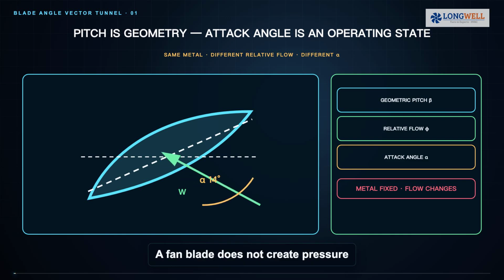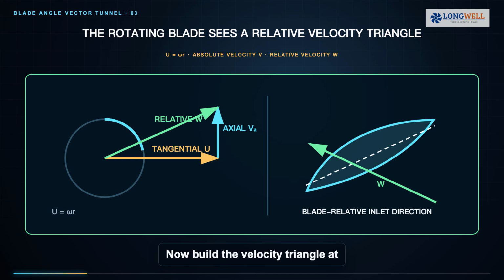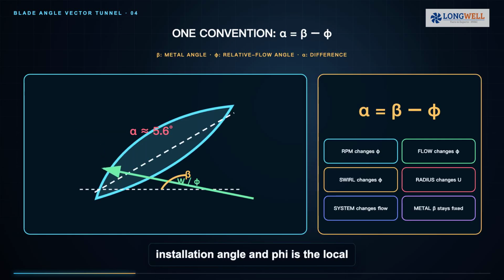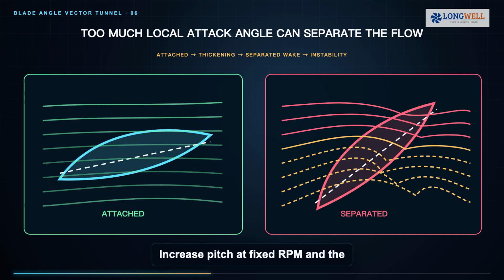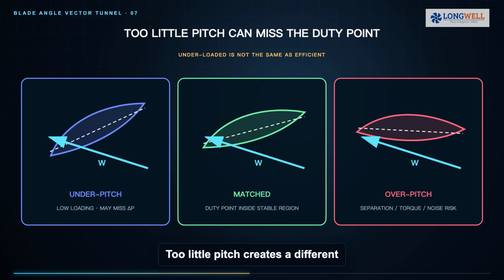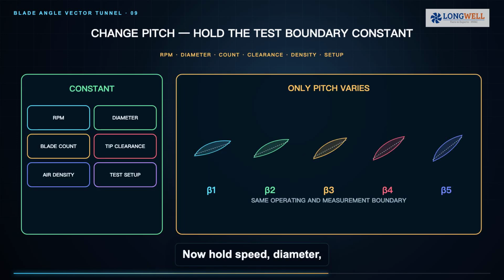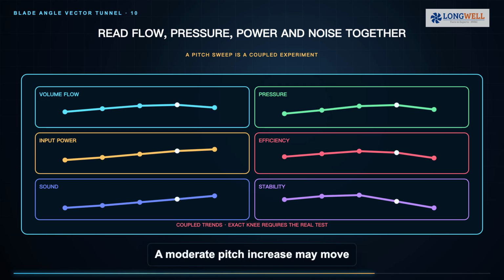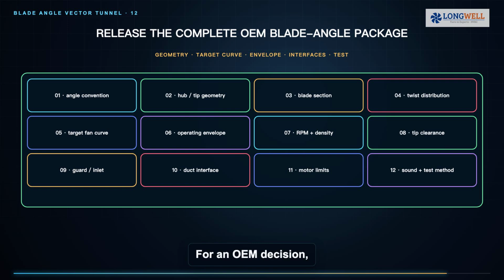Fan Blade Pitch & Angle of Attack Explained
**Title:** Fan Blade Angle Explained: Pitch, Angle of Attack & Axial Fan Performance

**Description:**

Why does a steeper fan blade sometimes increase pressure—and sometimes increase noise, torque and stall instead? This engineering guide separates geometric blade pitch from aerodynamic angle of attack using a rotating-blade velocity triangle.

You will see tangential speed U, axial velocity, blade-relative velocity W, beta/phi/alpha, lift and drag, flow separation, root-to-tip twist, and a controlled fixed-RPM pitch sweep. The final test plan compares airflow, named pressure boundary, power, efficiency, sound spectrum, temperature and stability at the same test boundary.

Model-specific Longwell 28° and 31° drawings establish geometry context only. They do not prove a universal best angle. Final selection depends on the exact blade, diameter, RPM, air density, inlet, tip clearance, motor, guard, duct and system operating point.

Chapters:
00:00 Pitch is not angle of attack
00:19 Define the geometric reference
00:40 Build the velocity triangle
01:05 Beta, phi and alpha
01:30 Resolve lift, drag and torque
01:49 What separation and stall change
02:11 Why too little pitch also fails
02:33 Root-to-tip speed and blade twist
02:55 Design a fixed-RPM pitch sweep
03:17 Read the coupled performance trends
03:40 What real Longwell evidence proves
04:03 Release an OEM blade-angle package

For a blade-angle review, send the angle convention, rotor geometry, target curve, RPM, density, tip clearance, inlet/guard/duct interfaces, motor limits, sound target and test method.